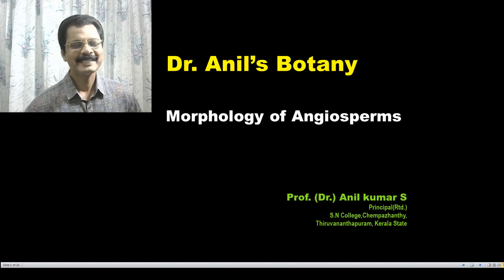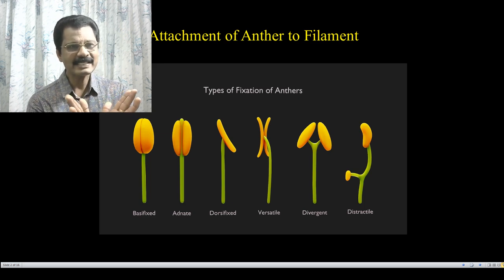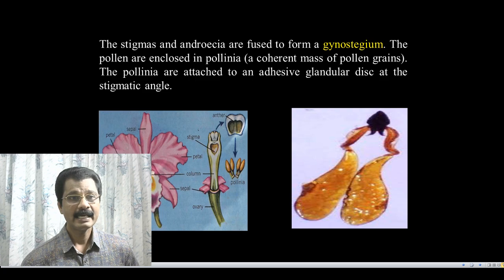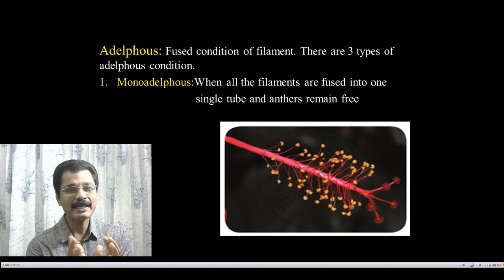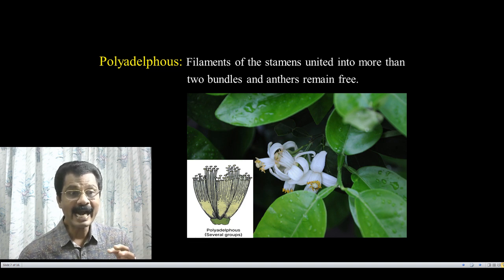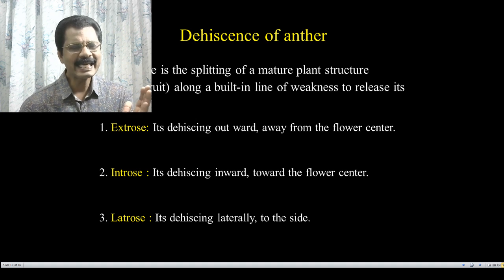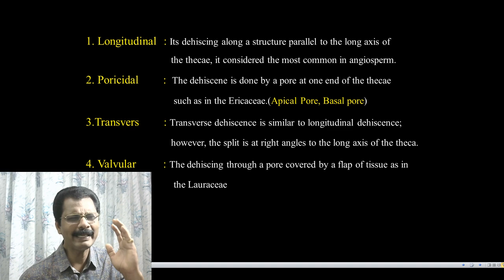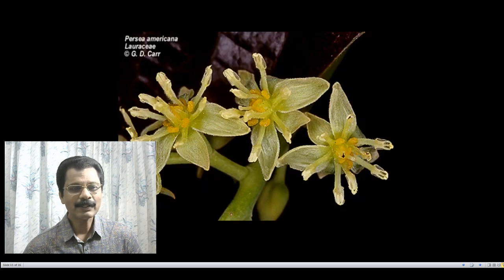Dr.Anil' S Botany 2024 11 19 11 55 56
Androecium part II . Attachment of Anther to the Filament and Dehiscence of Anther